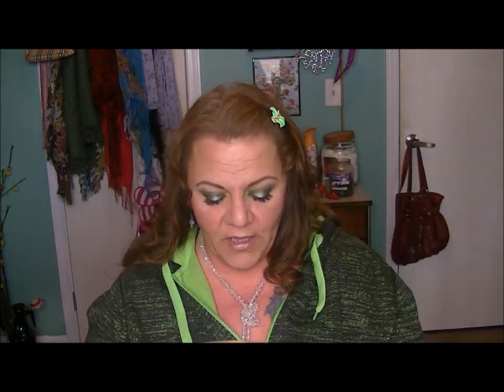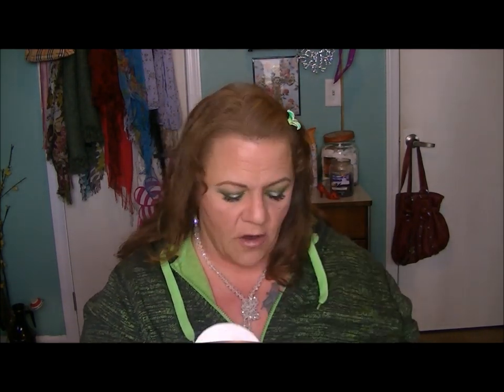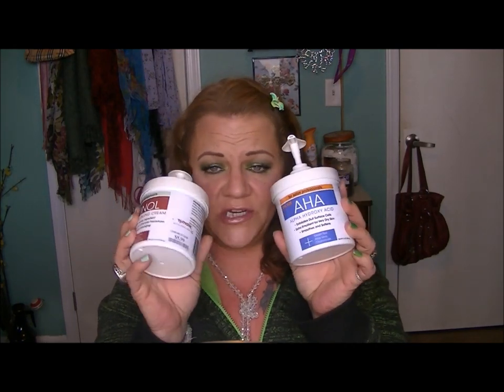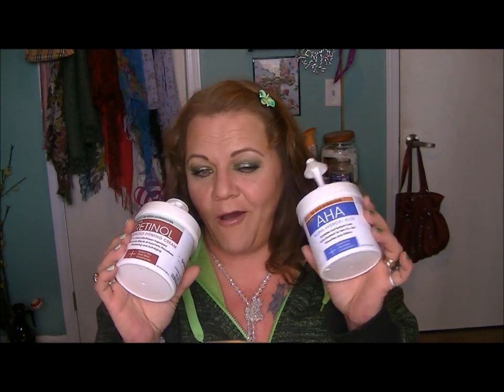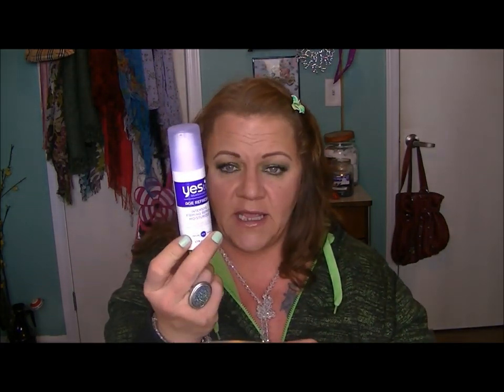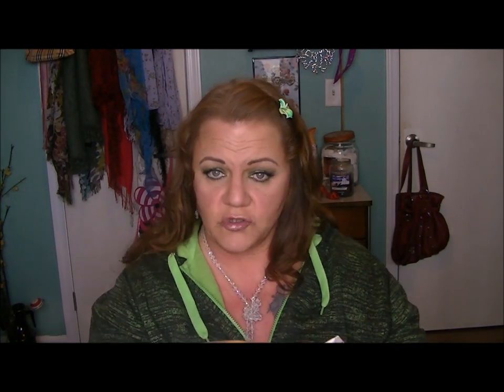DIY Anti-Aging eye cream/serum....VERY GOOD!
DIY Eye Cream:

Your own choice of mixing 'medium'  ie: Evening Primrose(BEST) face cream of choice
Spare, small airtight container
Put approx. 2tbs  'medium' in container and add the following essential oils:
2 drops Palma Rosa
2 drops Neroli
2 drps Rose(absolute)
1 drop Chamomile
1 drop Fennel
2 drops Lavender (optional)
2 drops pure Vit. E oil (312000IU or better)
1/2 dropper full Carrot(seed) oil
1/2 dropper full Rosehip(seed) oil
1 full dropper Avacado milk (1/2 if oil)
1/2 dropper full of Buriti oil (better than carrot if you can find it!)
MIX WELL--Apply around eye area morning and eve. after cleansing.

Aura Cacia oils:
Coastal Scents:(they also have lots of GREAT mixing mediums)
Good oils for beginners! GREAT SALES!
SUPER expensive oil alternatives!
Some good info for E.O. users!

3553 Greyrock Rd.

                                                                              - Psalms 62:1